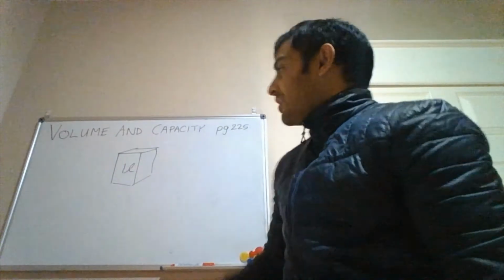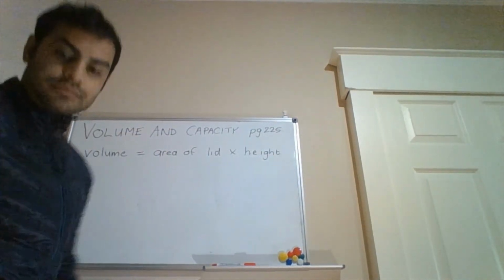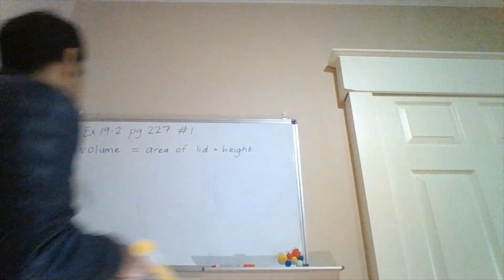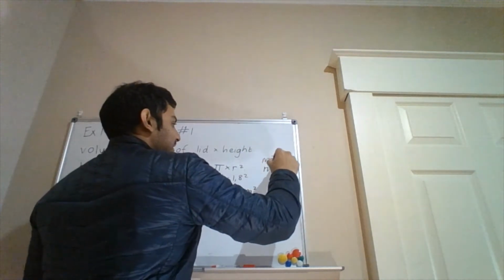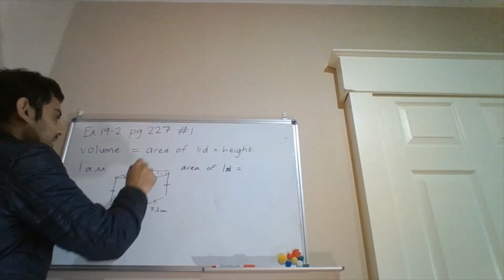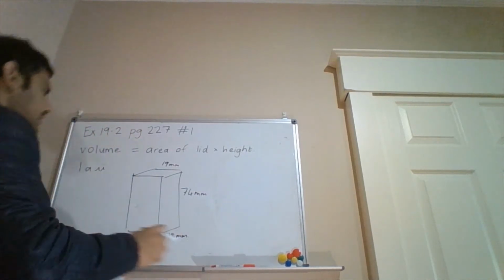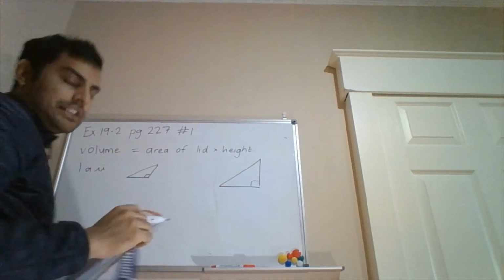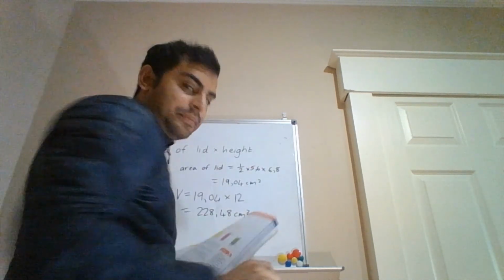1 gr9 ML volume